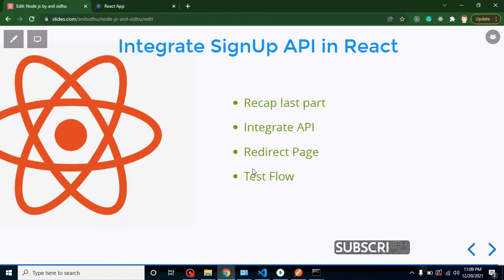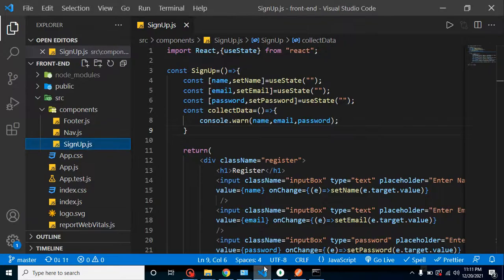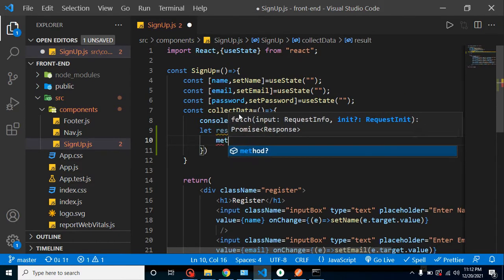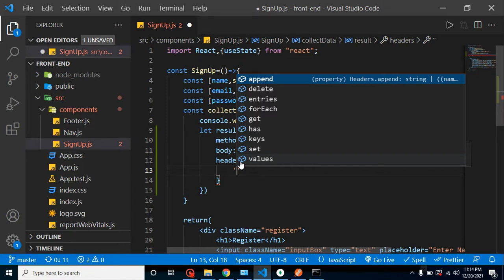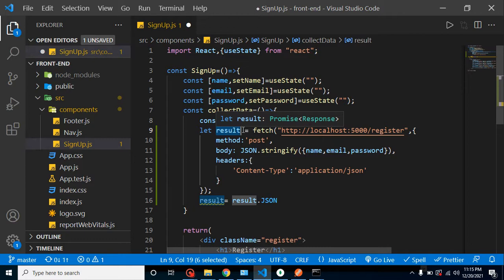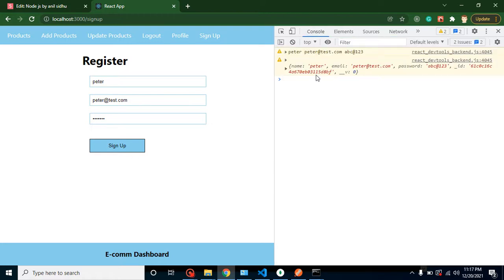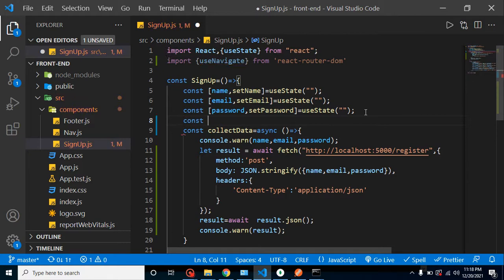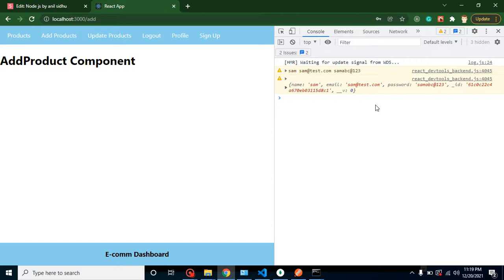React and node JS project #11 Integrate SignUp API in React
In this video, in this part of the e-commerce dashboard, we learn how to Integrate signup API in the English language. we can also say that this is a MERN stack project in the English language. this video is made by anil Sidhu in English.

Recap last part
Integrate API
Redirect Page
Test Flow
React and node JS project
React and node project tutorial